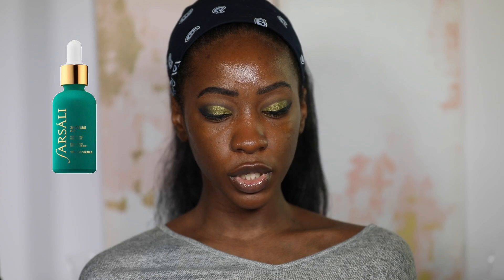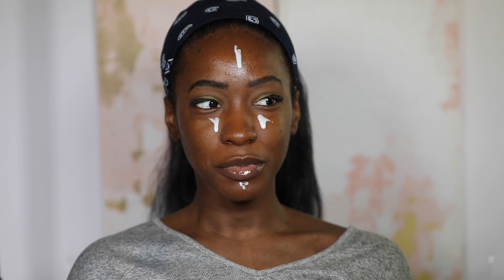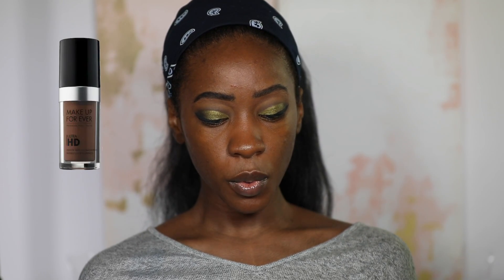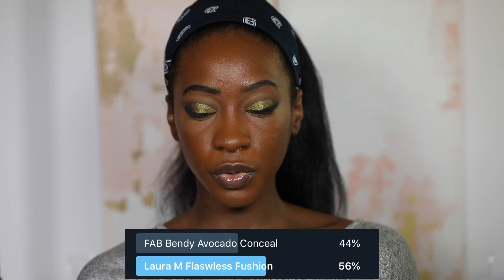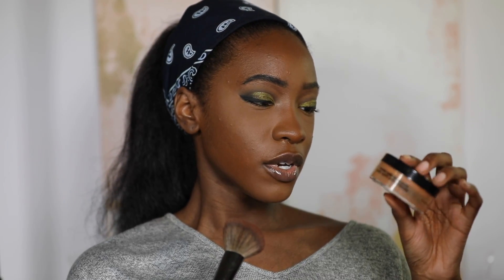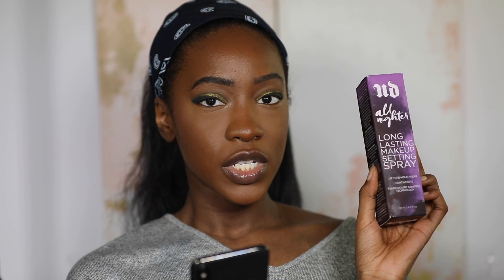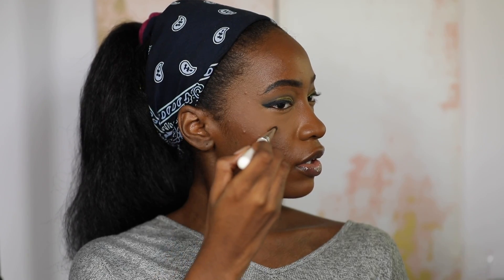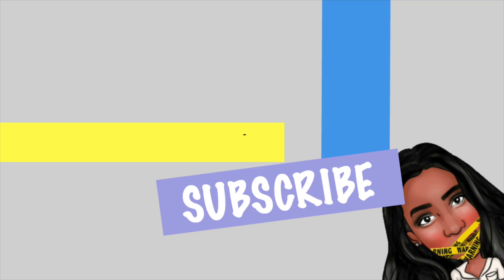My Followers Control My Sephora Cart | Tell Me What to Buy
◇ PRODUCTS MENTIONED ◇
Farsali Skintune Blur Primer
Makeup Forever Ultra KD Invisible Foundation
Laura Mericer Flawless Fusion Concealer
Makeup Forever Super Matte Loose Powder
Urban Decay All Nighter Setting Spray
Melt Gemini Palette
Mented Mented #5 Matte Lipstick
Laura Mercier Glow Powder

🎵 MUSIC 🎵-